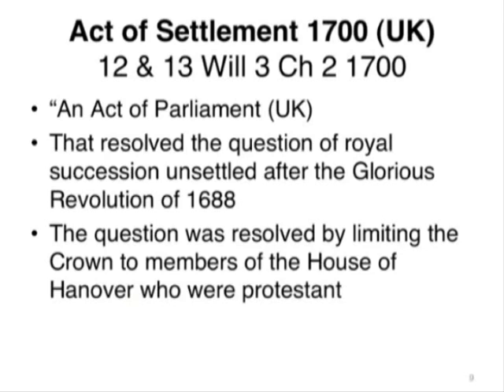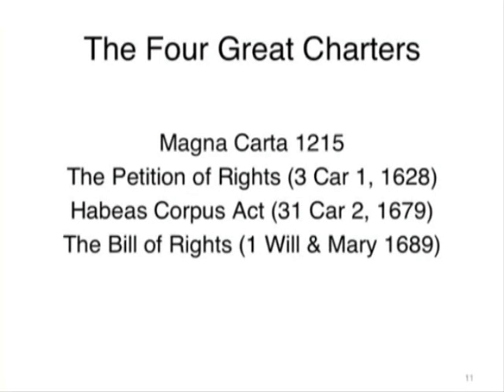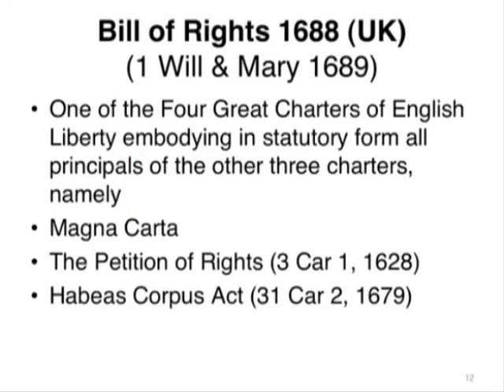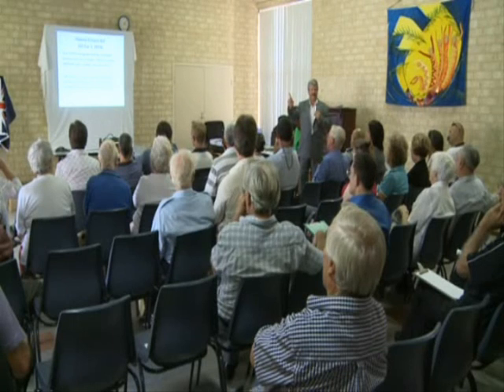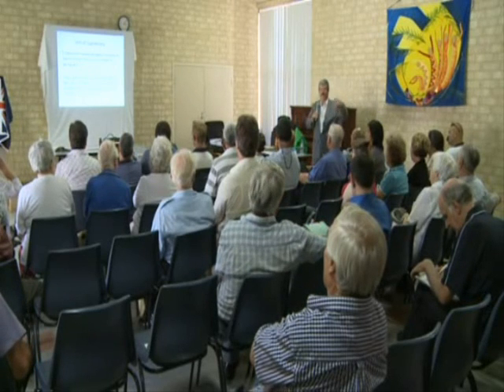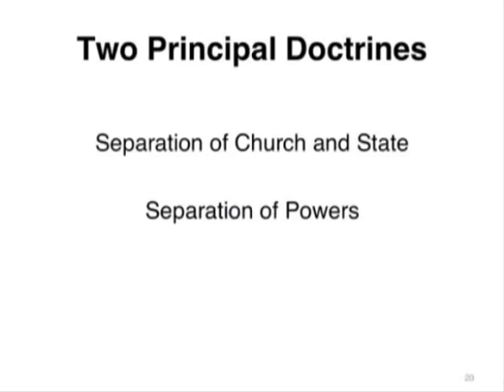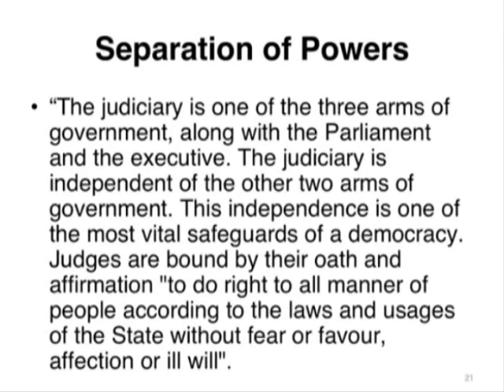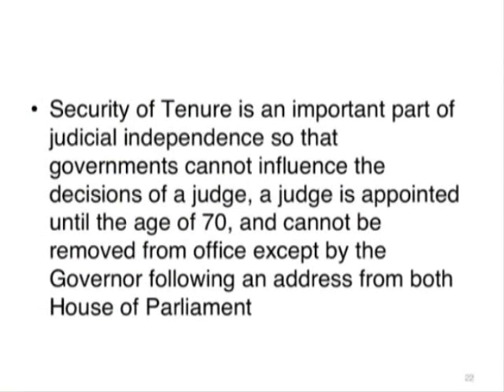Australian Political Treason 2/14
ELIJAHS CHALLENGE
Brian William Shaw is a man that is fighting for every ones freedom in the Australian courts, a real HERO for all Australians to look upon, stand up Australia or live on your knees as a Coward,  its time to make a choice tyranny or freedom.

The False Left Right Paradigm this system will destroy us
It doesn't matter who one votes for because they are all working for the Federal Reserve Bank NEW WORLD ORDER that calls ALL the shots.
The Federal Reserve Bank, UN Communists, and the freemasons are involved in a Coo by criminal politicians to secretly remove the good government of Australia, they are dissolving the law the constitution and the crown from Australia. Illegal laws are being made covertly to take your freedoms and rights away. YOU HAVE TO WAKE UP NOW.

Liberal, Labor, Greens are selling us out Australia
You have to wake up Australia Please.

Julia Gillard Concealing Treason there for committing treason.